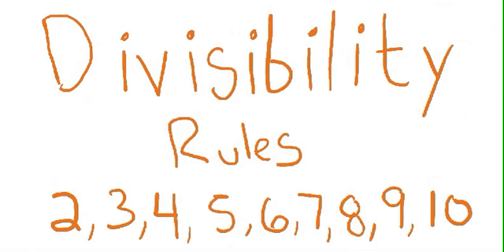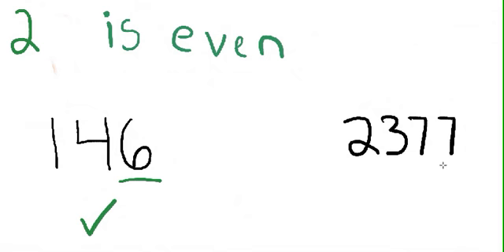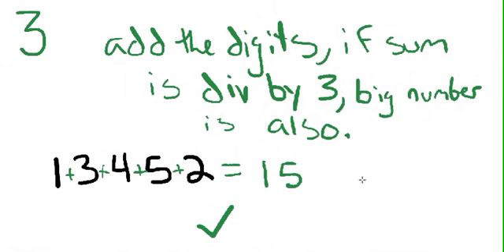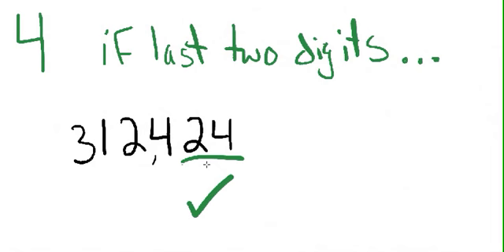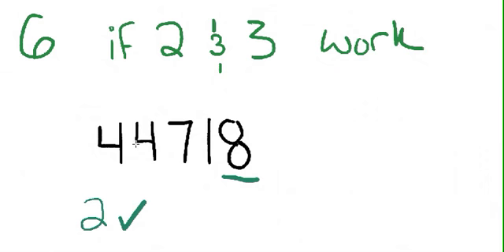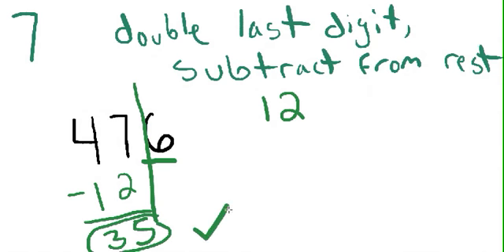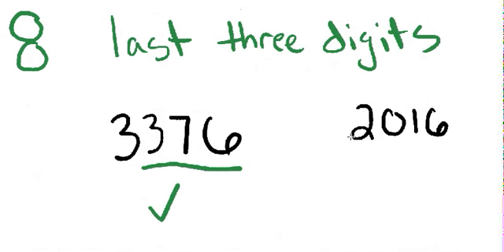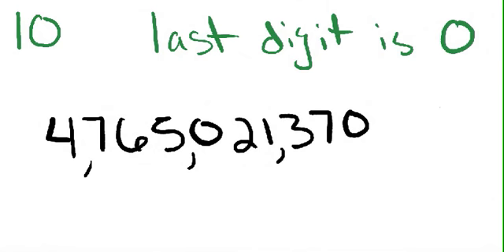Divisibility Rules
How to tell if a big number is divisible by smaller factors. Covers rules for 2, 3, 4, 5, 6, 7, 8, 9, and 10.